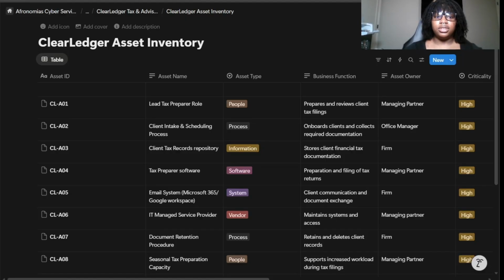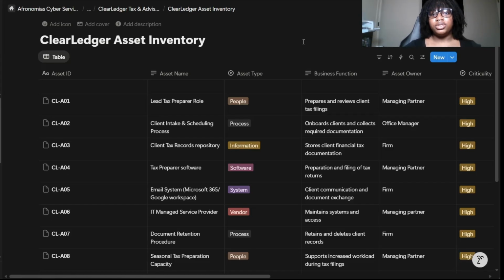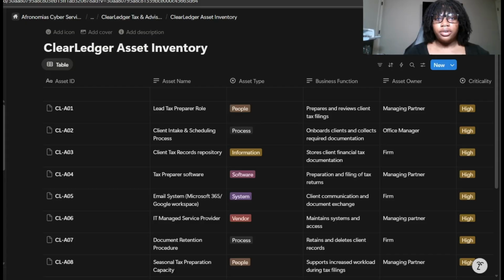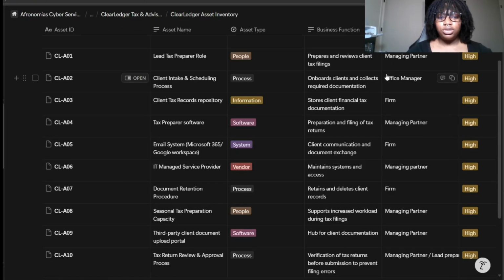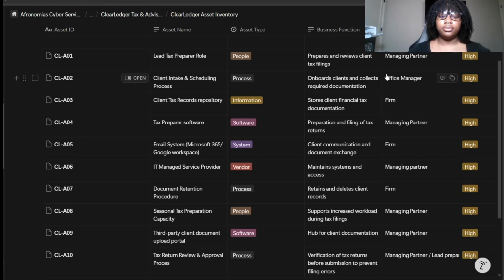Why Small Businesses Struggle with Risk (And Don't Realize It)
Most organizations believe risk management begins with cybersecurity tools, policies, or compliance frameworks.

It doesn’t.

Risk management begins with understanding what your organization actually depends on to operate.

Before you can identify threats, build controls, or implement security, leadership needs operational visibility. An asset inventory helps map the people, information, systems, vendors, and processes that keep daily operations running. Without this, risk decisions are made without understanding where disruption could occur.

In this video, I walk through a business case study (ClearLedger Tax & Advisory Services) and demonstrate how an asset inventory reveals operational dependencies and becomes the foundation of risk management.

In the next video, we will use this inventory to build an observation table and identify areas leadership should monitor.

Jimmia Williams
Risk & Governance Practitioner
Afronomias Cyber Services